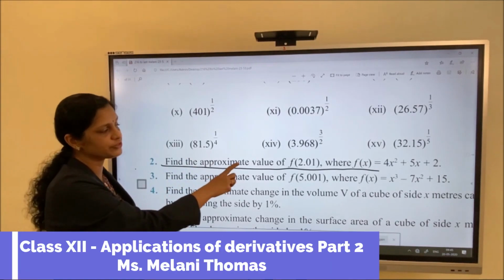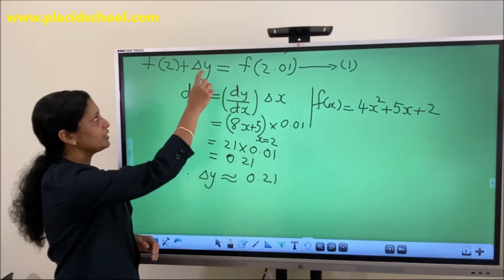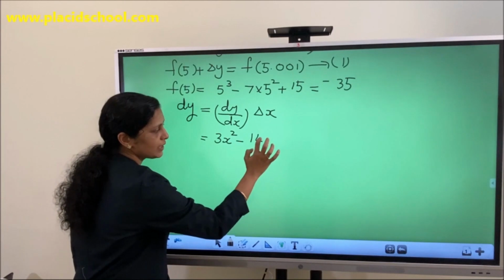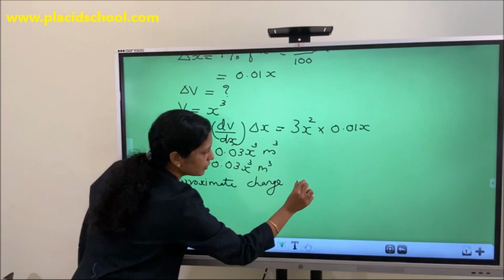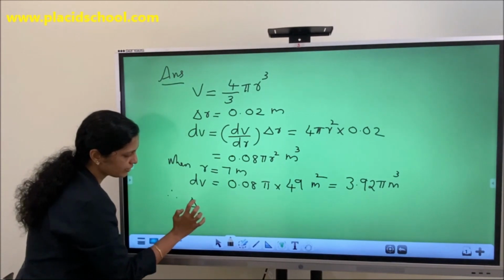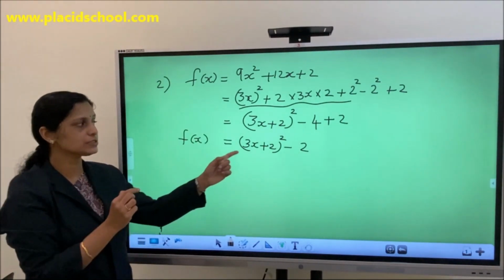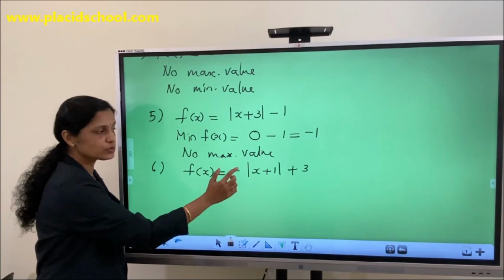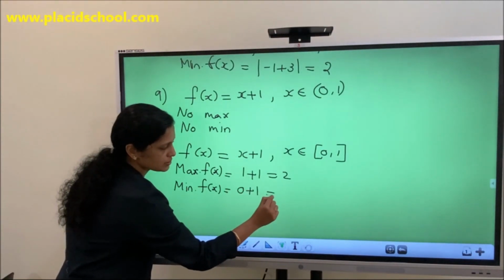Class XII - Applications of derivatives Part 2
Class by Ms. Melani Thomas.